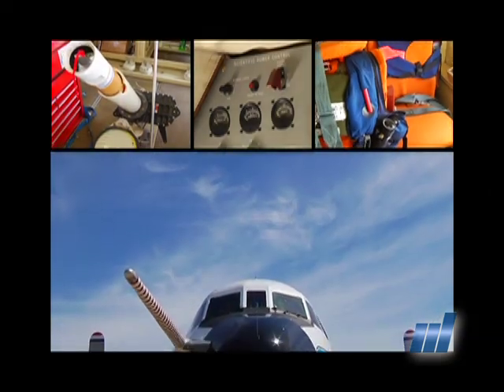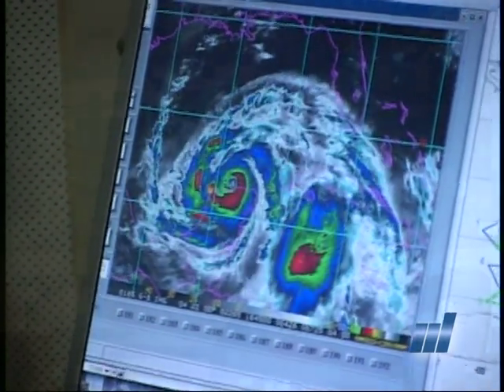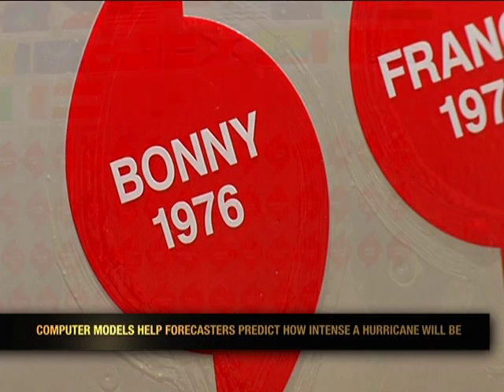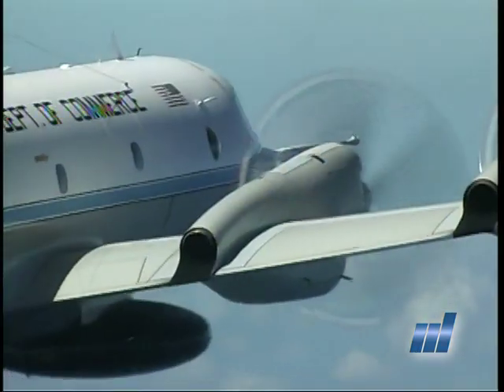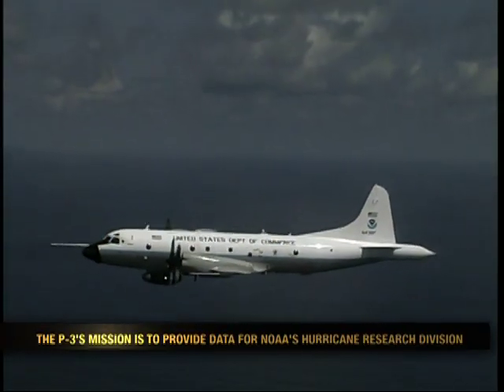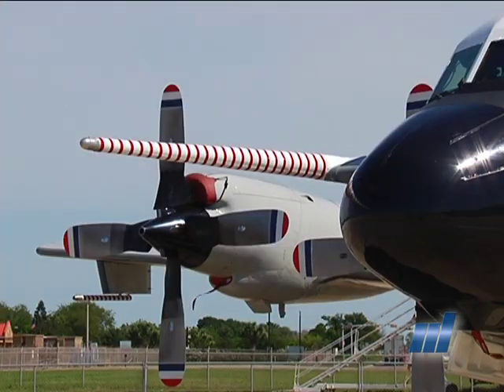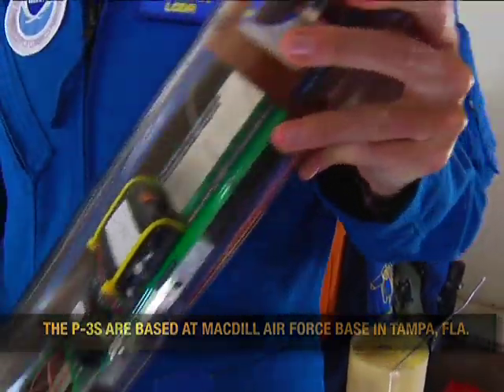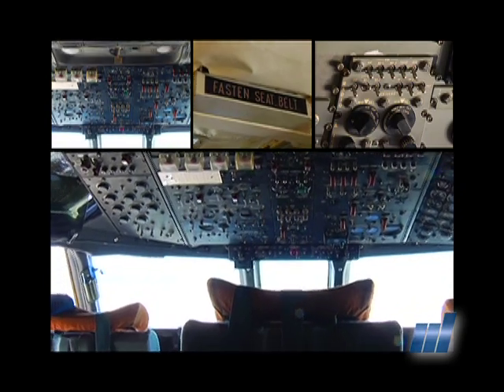McAllen - Hurricane Hunter Aircraft Visits Valley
A flight crew welcomed school children hoping to peak their interest in science and to increase awareness about hurricane season, which begins on the first day of June.

The Lockheed WP-3D Orion, built in 1975 and first used to fly into Hurricane Bonnie, is equipped with elaborate data and instrumentation systems to help meteorologists at the National Hurricane Center forecast storms.

"We couldn't do our job without it.  Anytime the storm threatens the coast, deep south Texas, those planes are our eyes and ears into what's going on with the storm," said Nezette Rydell, Meteorologist in Charge at the National Weather Service office in Brownsville.